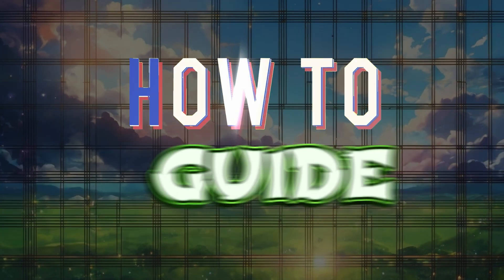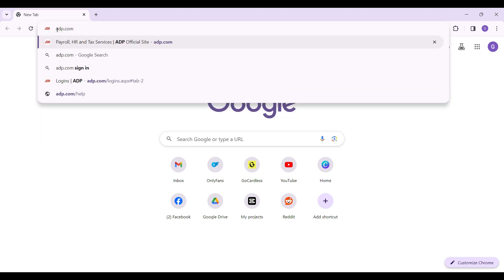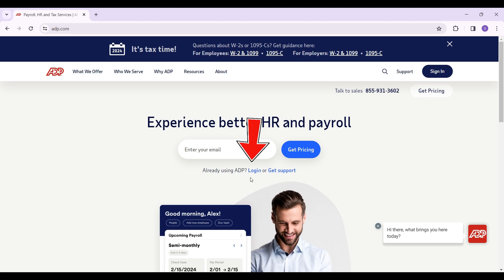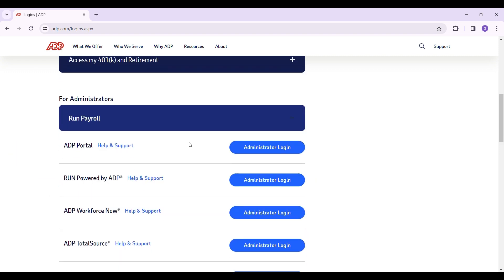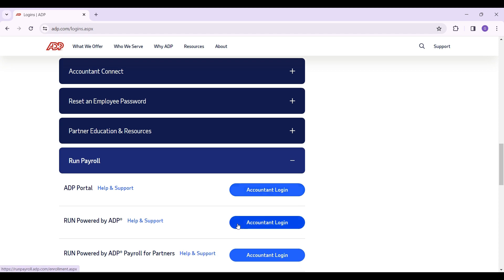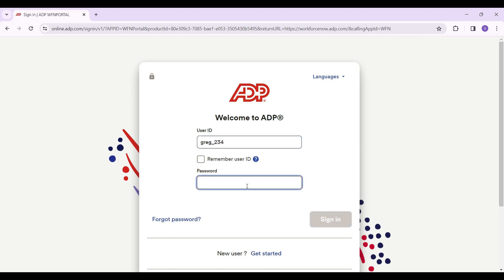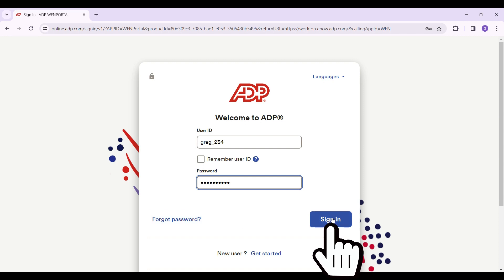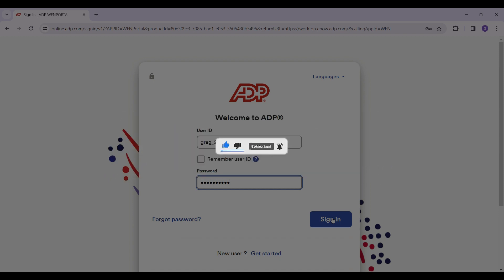ADP Payroll Login | How to Sign in to My ADP Payroll Account in 2024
In this comprehensive tutorial, we delve into the intricacies of accessing your ADP Payroll account with ease. Whether you're a seasoned professional or a newcomer to the platform, this video provides invaluable insights and tips on navigating the login process smoothly. From understanding authentication protocols to troubleshooting common login issues, we've got you covered. Join us as we demystify the steps to effortlessly access your ADP Payroll account and empower you to take control of your payroll management journey.